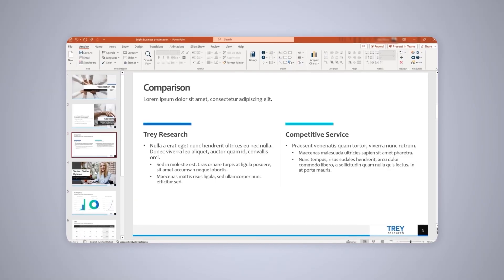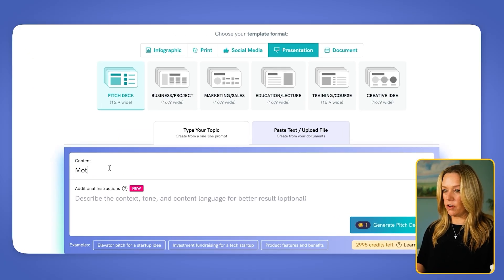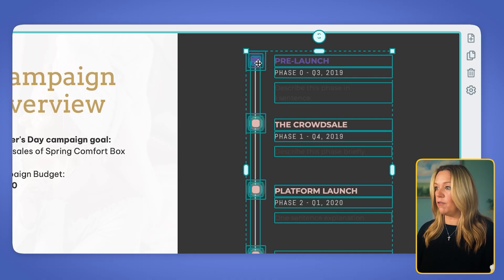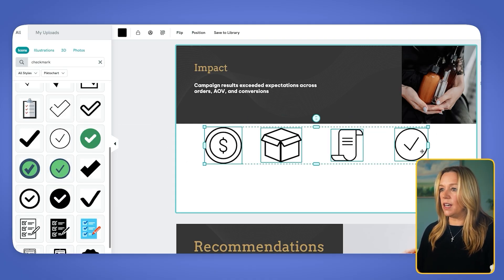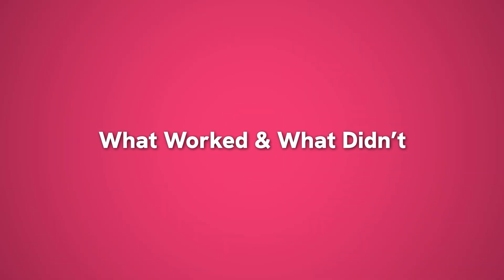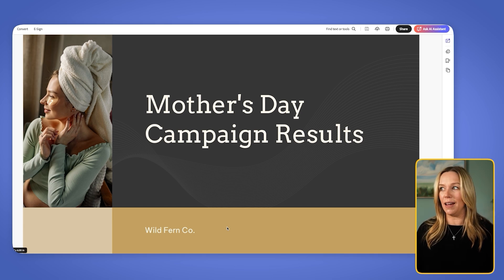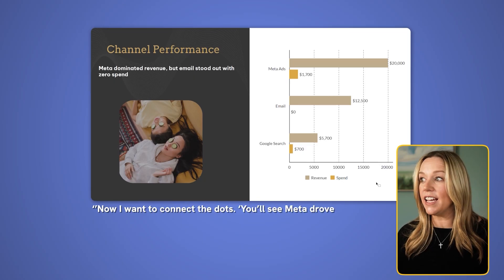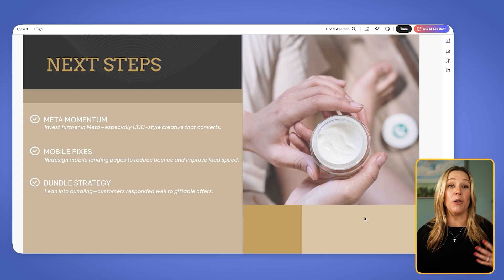The New Way to Make Presentations in 2025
I Found a BETTER Way To Make Business Presentations

How do you create infographics? Try Piktochart, a fast and easy solution to create do-it-yourself infographics without any need for a designer's knowledge.

New! Piktochart's latest version allows you to create search friendly infographics, which means Google can rank you for keywords that appear on your infographics.

Watch this channel to get quick tips (under 1 minute) on how to create infographics, from logging in, editing text/fonts, creating charts, special quick tips, editing layout that would really help you get the most of Piktochart, the infographic editor for non-designers.

I’ve discovered a smarter method to make business presentations stand out using infographic tools and infographic maker platforms that simplify the process. Whether you're looking for the best infographic app or need guidance on infographic design, this video walks through exactly how I use an infographic creator to build visually powerful slides. I’ll show you how to create infographic visuals that not only look good but actually improve your presentation and presentation skills.

If you're focused on improving your public speaking, this video also shares top public speaking tips and real public speaking training techniques to elevate your confidence and public speaking skills. These are the same speaking skills that top firms like McKinsey (and yes, mckinsey) train their consultants in, and I’ve adapted them for anyone who wants to become a great presenter.

You'll also get a full infographic design guide to help you turn boring slides into engaging presentations. Whether you're a presenter prepping for a pitch or just want to level up your presenting, this guide works for any industry. Plus, I’ll show you how to use chatgpt, especially chatgpt 4o, and explain chatgpt 4o how to use for better content creation, slide ideas, and structure.

If slides are part of your job, this video will change how you see them—and how your audience sees you.